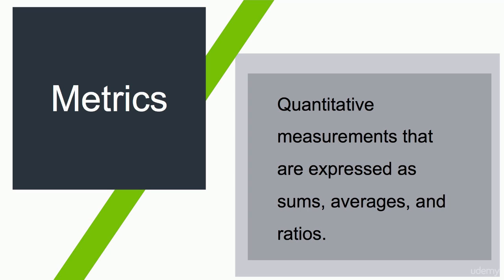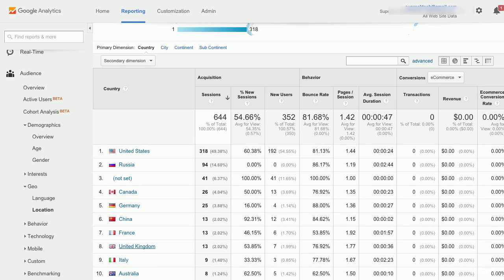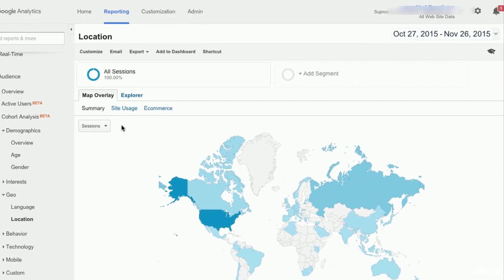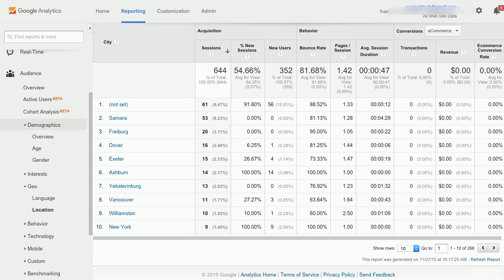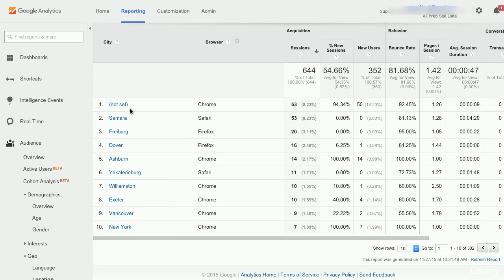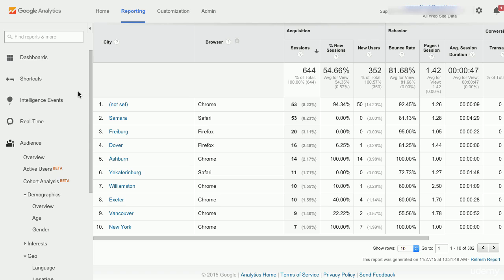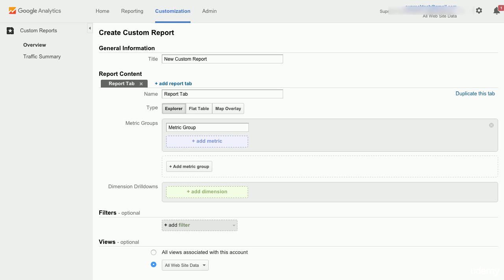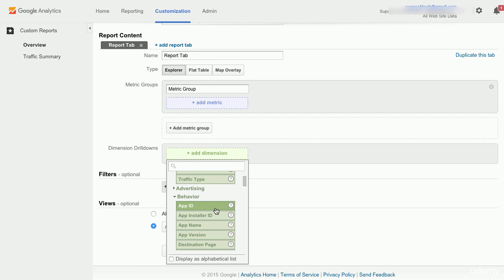8 Metrics And Dimensions